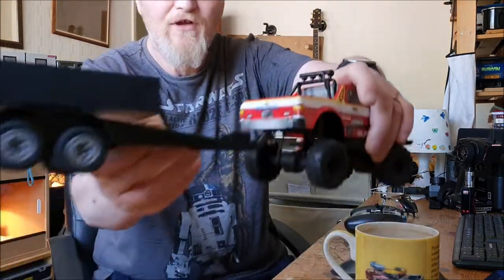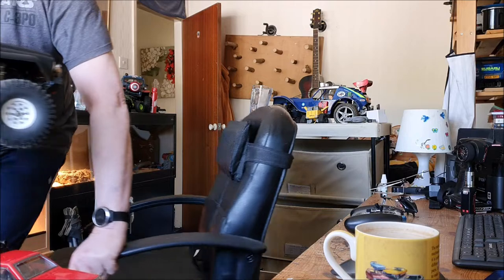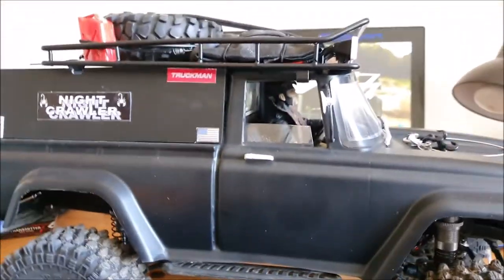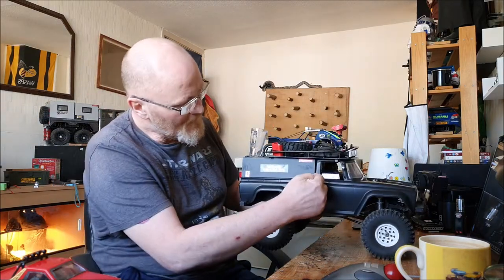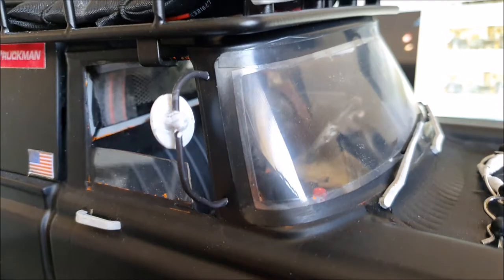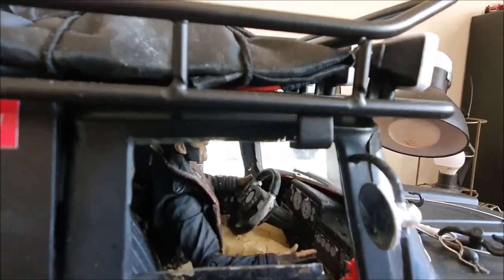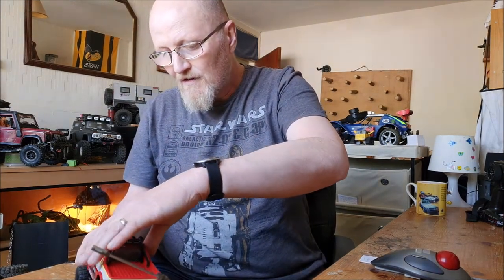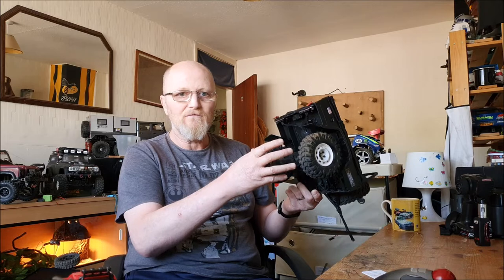RC Crawler Isolation Vlog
Just a quick video showing some of the things i have done during Lock-down to keep myself sane , and to hopefully give you some ideas of things to try yourself, while in isolation.